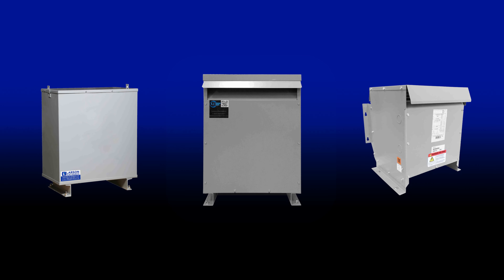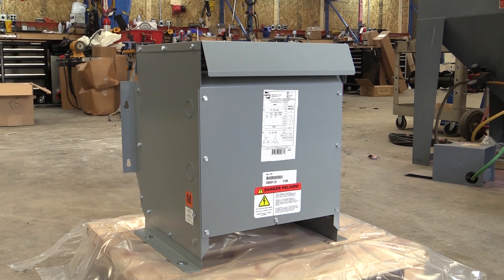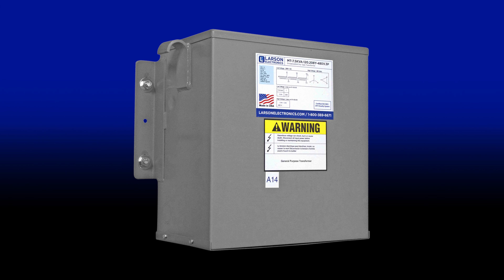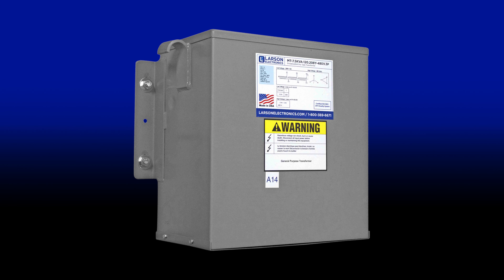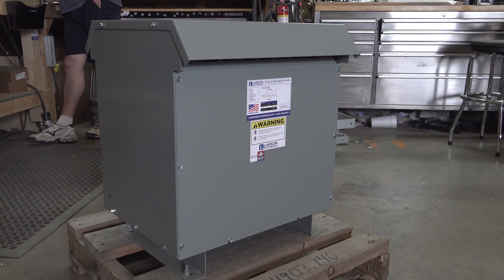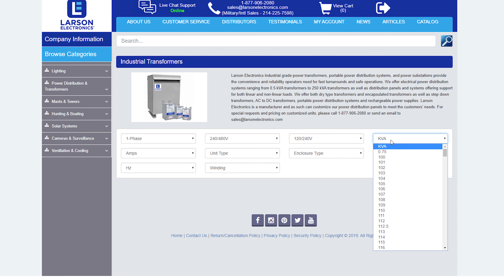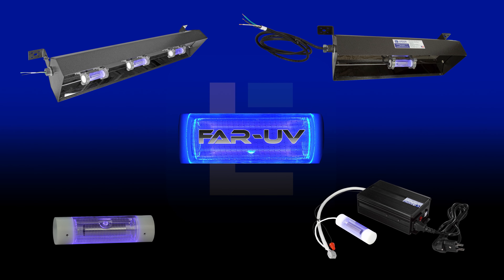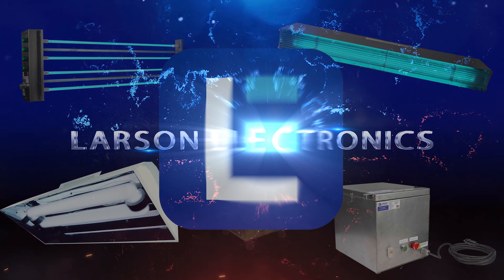240D & 120V Transformers to Power Imported American Machinery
Machinery and industrial equipment manufactured in America are designed to work with local voltages, including 240D/120V.

If you don’t have access such voltage at your site (let’s say you only have 480V), you need a transformer to convert the power at your building to 240D/120V. This solution is also applicable to international businesses that utilize imported American machinery, as local utilities outside of the USA typically do not provide or cater to 240D/120V.